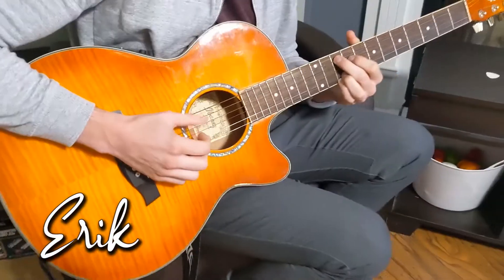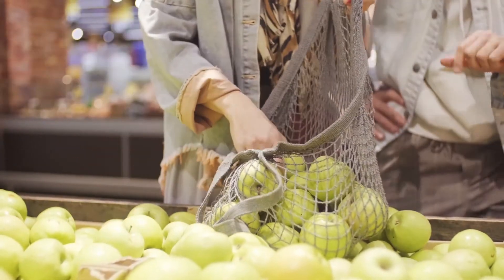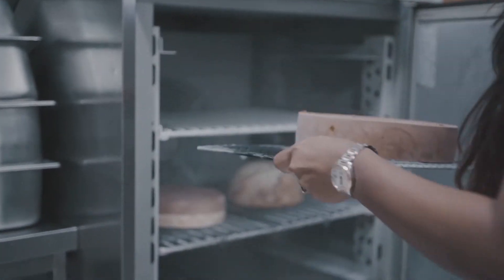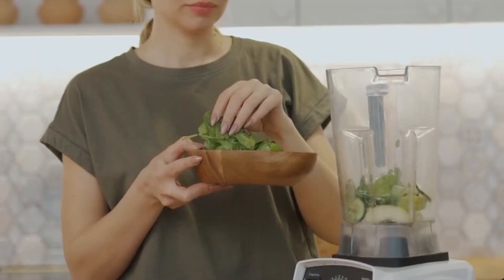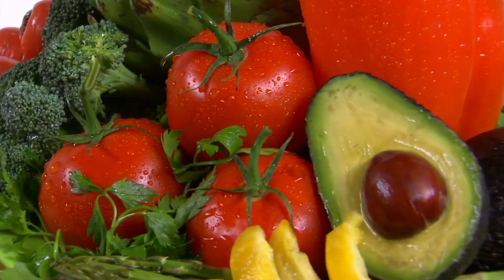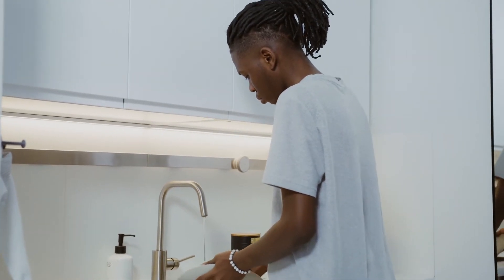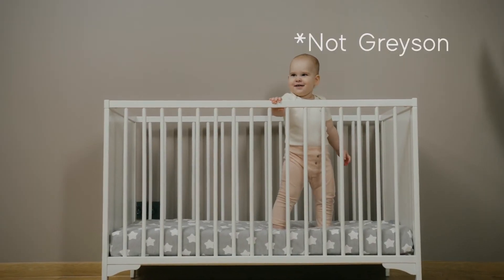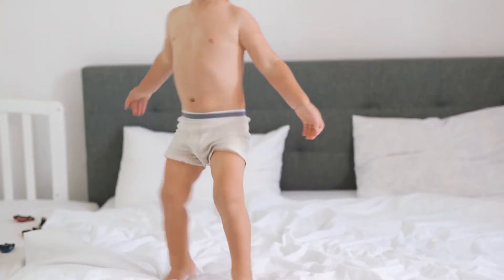10 Practical Tips to Improve Your Life! | Erik and Arielle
We all know some life tips, but we wanted to share our favorite ones with you. These have helped us a lot in many different ways. We hope you can get something from this video and that this can help improve your life.

We would love to know any suggestions or if you have specific things you need help with. See ya soon!!

Hi! We are Erik and Arielle. We moved from Ohio to South Carolina in 2018. We have a wonderful biological son named Greyson. After many miscarriages and infertility treatment, we have adopted  our beautiful baby girl, Kora. We have a passion for helping others in any way we can. This channel is based around the concept of helping others have A BETTER LIFE. We hope to see you next Thursday at 4pm EST.

Background
► Artist Attribution
Track Name: "Blossom"
● Published by: Chill Out Records